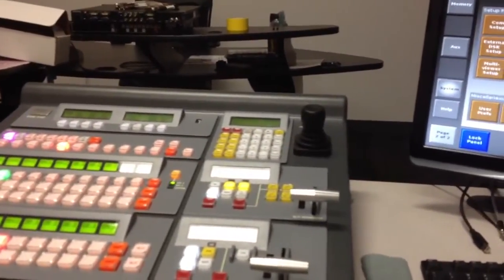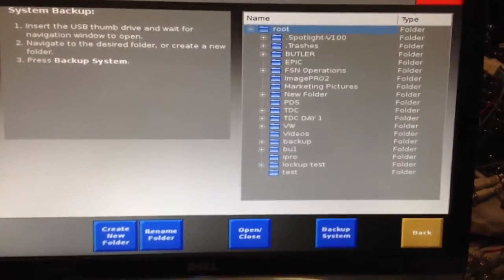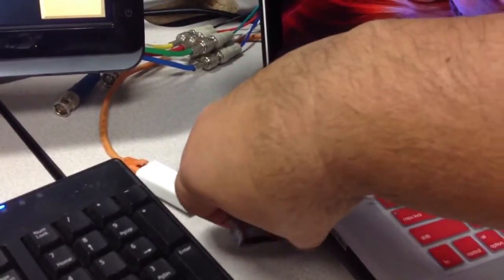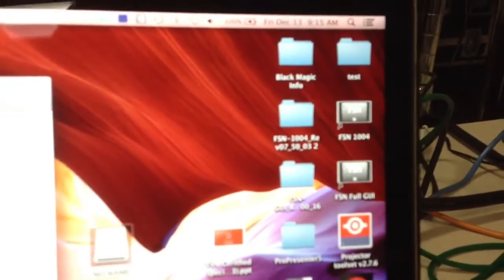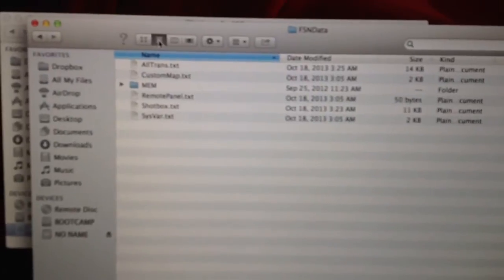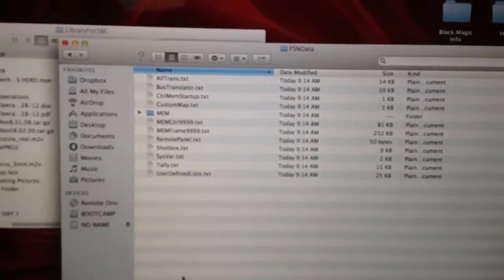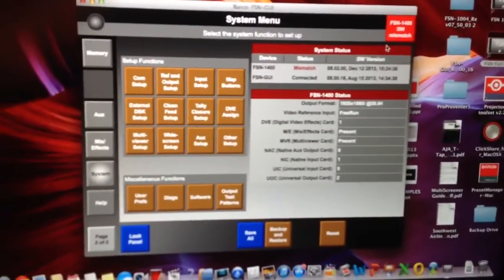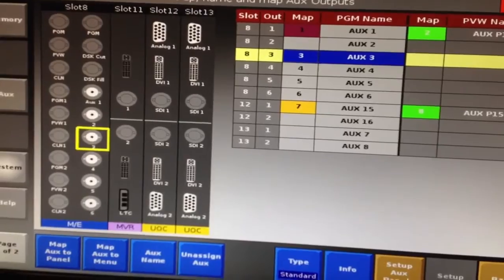Mac GUI Backup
How to transfer a backup of the FSN-150 Console to the FSN GUI software running on a Mac.